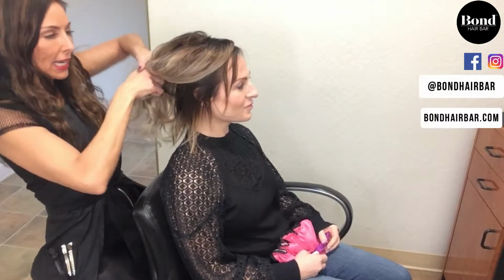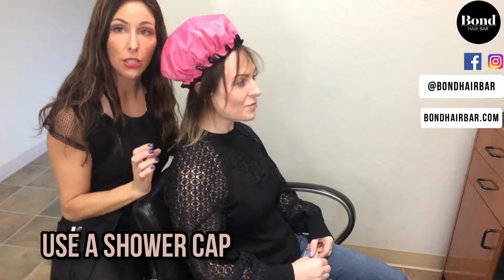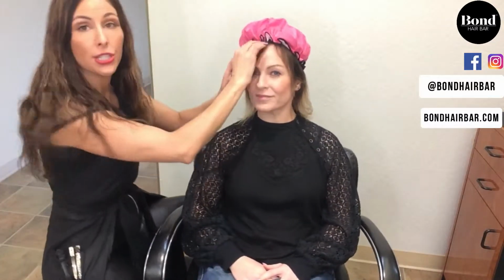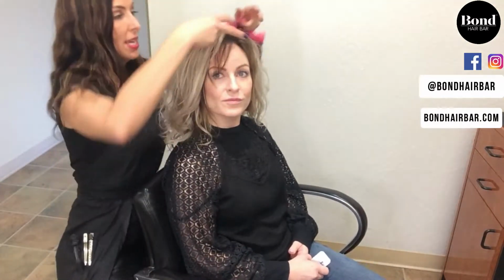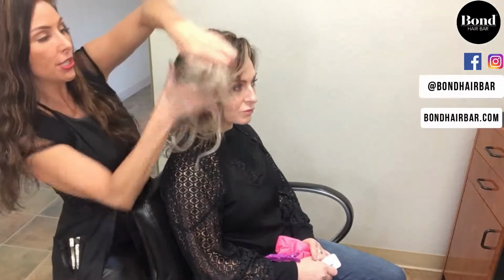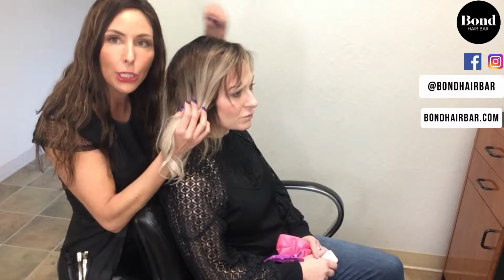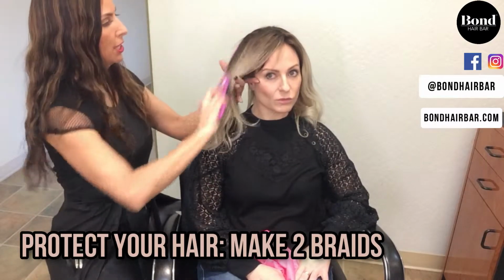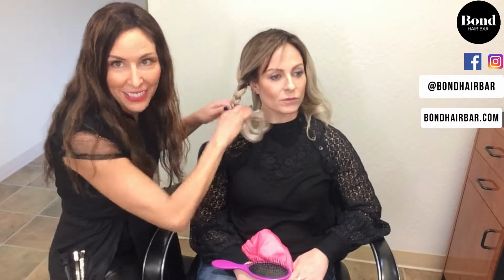How to Wash & Prep Hair Extensions at Home- Bond Hair Bar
Bond Hair Bar founder Emily Wyant shows you how to wash the hair beneath your hair extensions and prep your hair extensions for re-style. Showering with hair extensions is easy! Just follow the steps in this tutorial to protect and preserve your hair extensions over time.
At Bond Hair Bar, we make sure to emphasize the importance of properly maintaining your hair extensions.